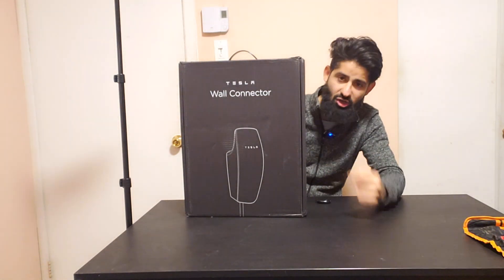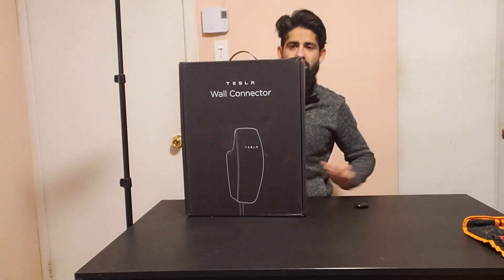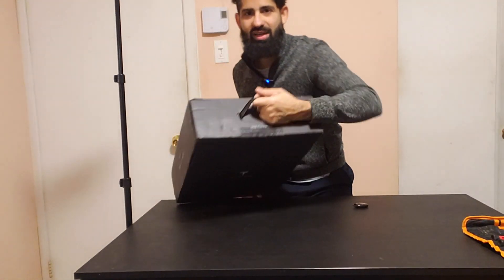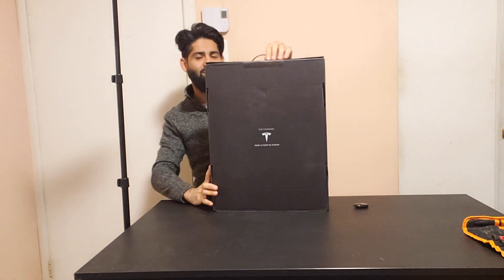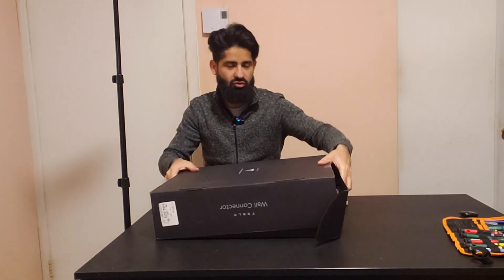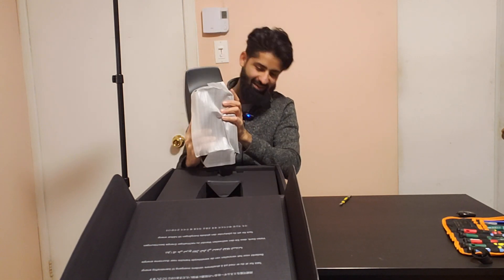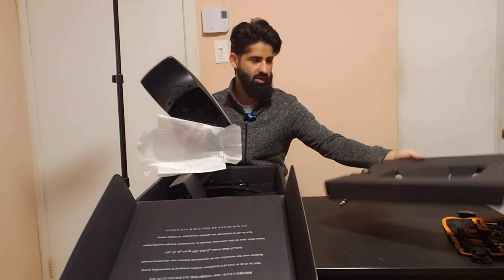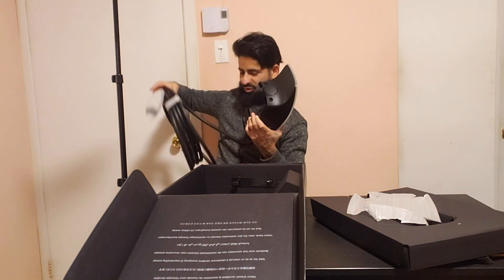Unboxing The NEW Tesla Charger for homes - Gen 3 Wall Connector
Join me as I unbox and explore the latest Tesla home charger Gen 3 Wall Connector. The charger designed for home use. In this video, I take a detailed look at what's included in the box, I read all the cool messages that comes with the charger in the box and provided advantages for Tesla owners to have this installed at home. Whether you're considering an upgrade or curious about home charging solutions, this unboxing guide provides valuable insights.

Detailed Unboxing of Gen 3 Wall Connector
Installation Tips
Advantages for Tesla Home Charging

Explore the newest Tesla home charger and learn everything you need to know before installation!

 ✅ Use this link to get $1300 off of your Tesla

 ✅ Learn the 5 Secrets to Make Money from Anywhere💰